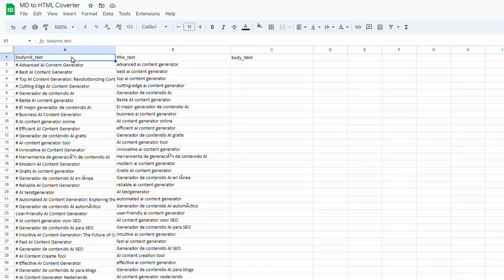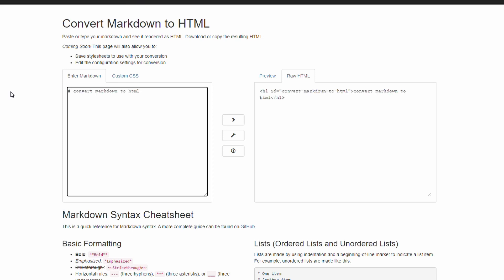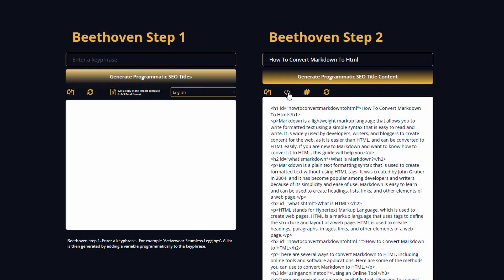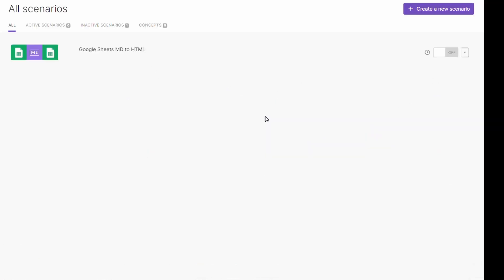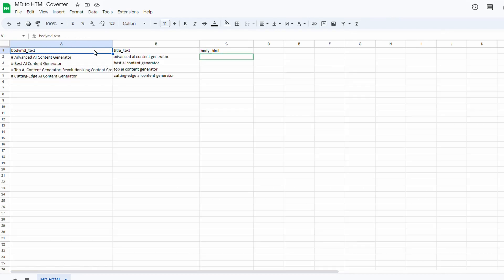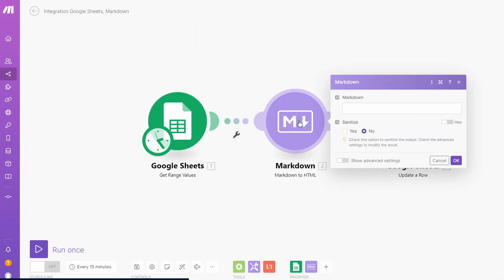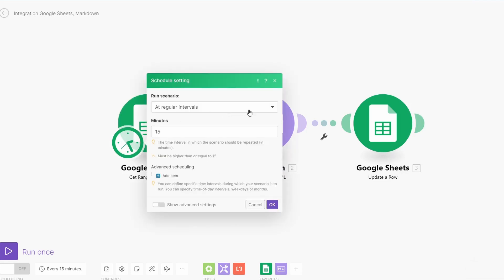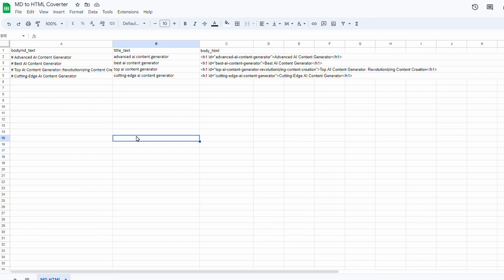How To Convert Markdown To Html | Google Sheets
In this video I will show you how to quickly and easily convert Markdown to Html.

For this example I have a list of AI generated blog posts from Mango SEO that are in markdown format in a Google sheet column A.  This process will convert the articles stored in the Google sheets cells in column A by updating each row and adding the converted content at Html to column C.

Using Make you can convert:
Google Sheet content from Markdown to Html
MS Excel content from Markdown to Html
Google Doc content from Markdown to Html
MS Word content from Markdown to Html

## About Markdown

## How To Convert Markdown To Html

Markdown is a lightweight markup language that allows you to write formatted text using a simple syntax that is easy to read and write. It is widely used by developers, writers, and bloggers to create content for the web, as it is easier than HTML, and can be converted to HTML easily. If you are new to Markdown and want to know how to convert it to HTML, this guide will help you.

## What is Markdown?

Markdown is a plain text formatting syntax that is used to create formatted text without using HTML tags. It was created by John Gruber in 2004, and it has become popular among developers and writers because of its simplicity and ease of use. Markdown is easy to learn and can be used to create headings, lists, links, and other elements of a web page.

HTML stands for Hypertext Markup Language, which is used to create web pages. HTML is a markup language that uses tags to define the structure and layout of a web page. HTML is used to create headings, paragraphs, images, links, and other elements of a web page.

There are several ways to convert Markdown to HTML, including online tools and software applications. Here are some of the methods you can use to convert Markdown to HTML.